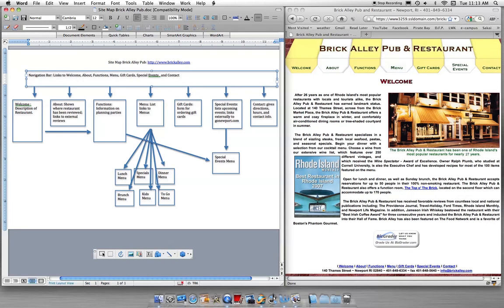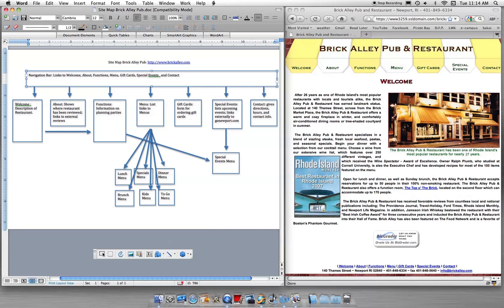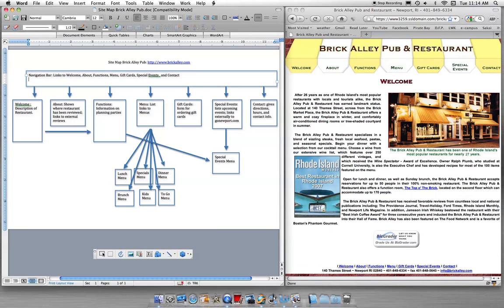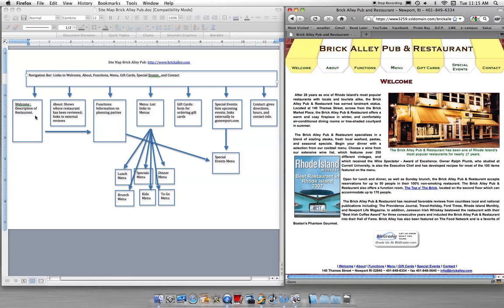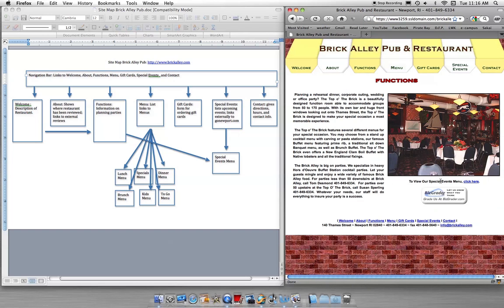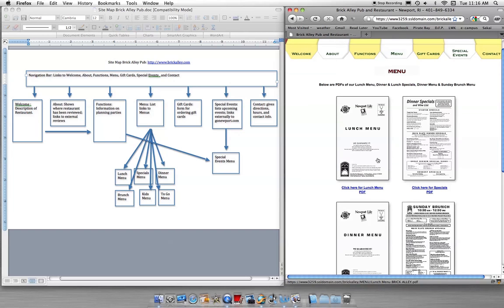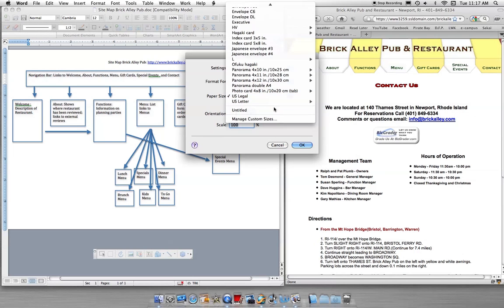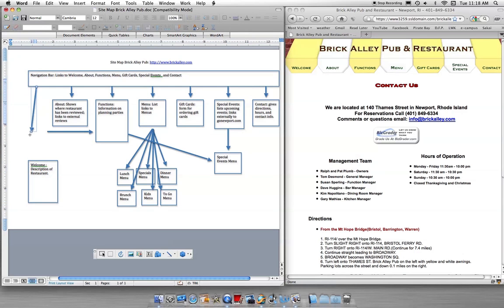Site Map Tutorial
Tutorial on Creating a Site Map in Microsoft Word